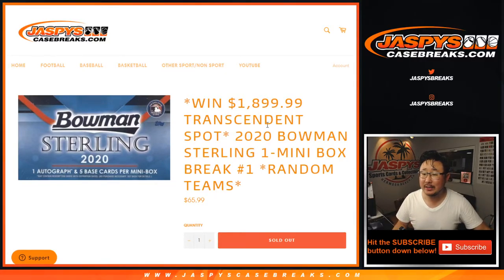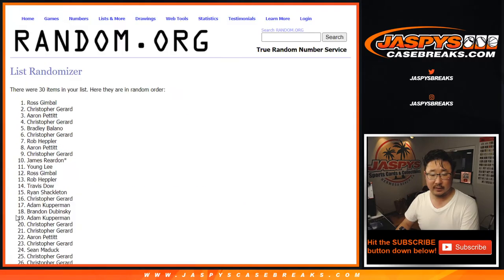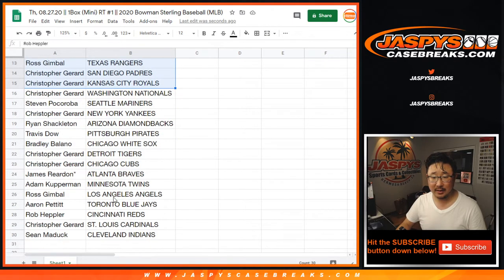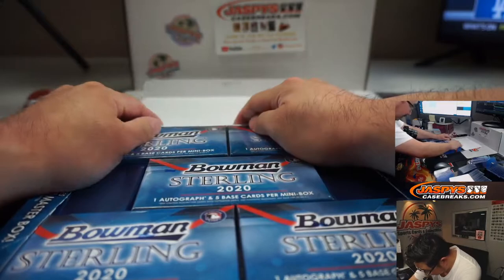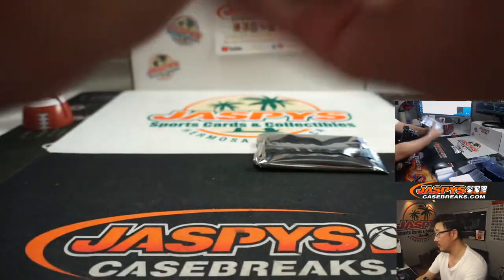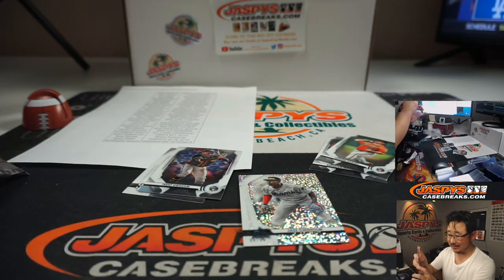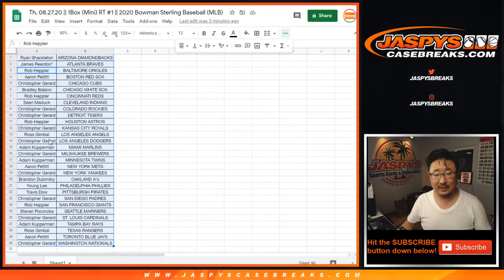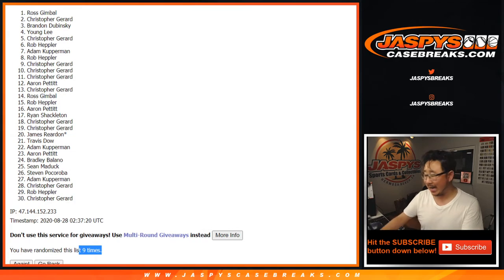JASSON! || Th, 08.27.20 || 1Box (Mini) RT #1 || 2020 Bowman Sterling Baseball (MLB)